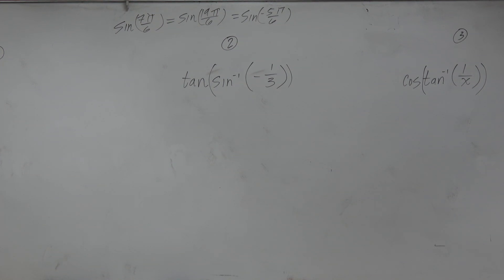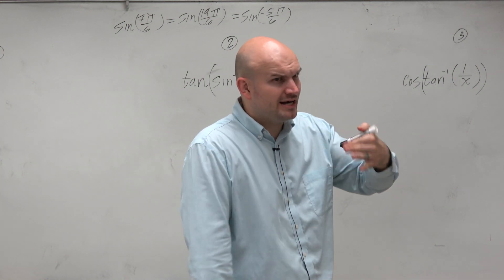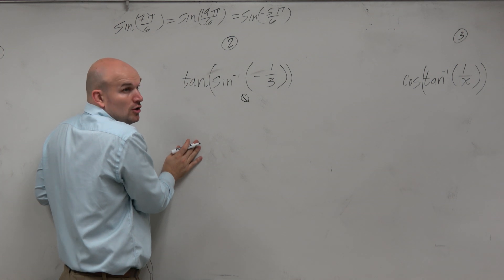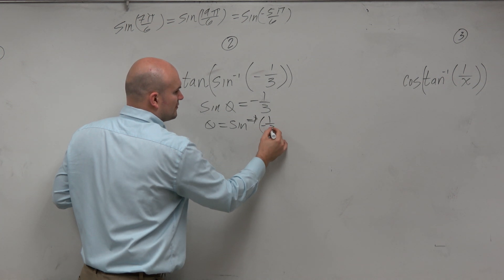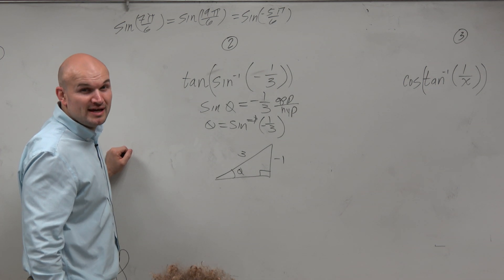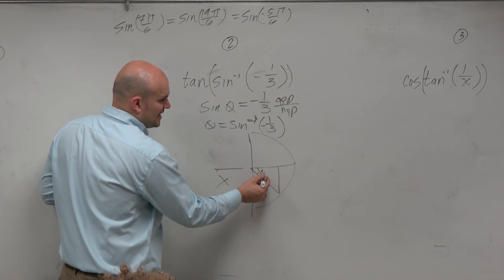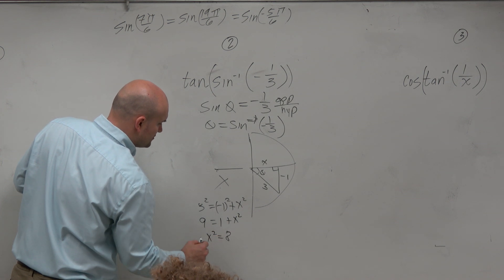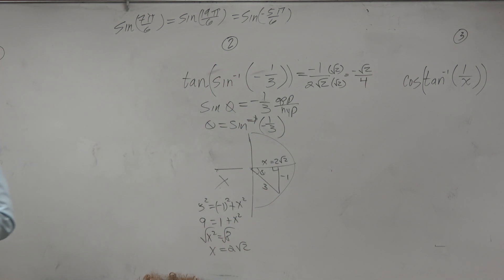Evaluate the composition of trigonometric functions not on the unit circle